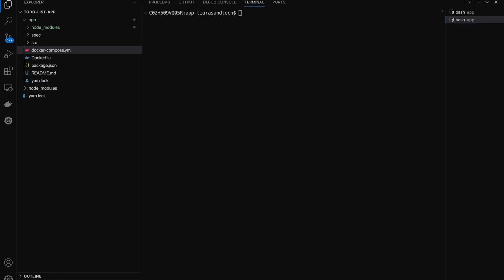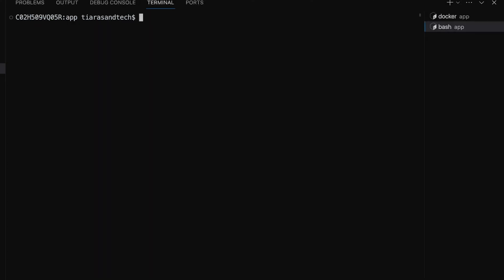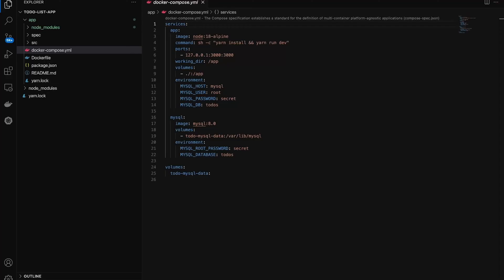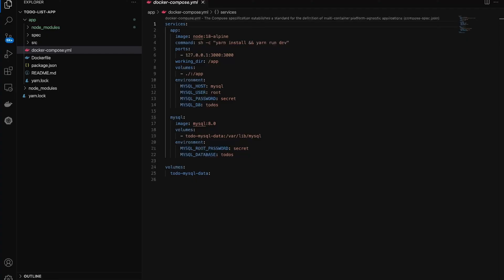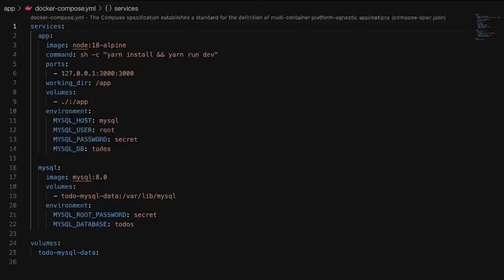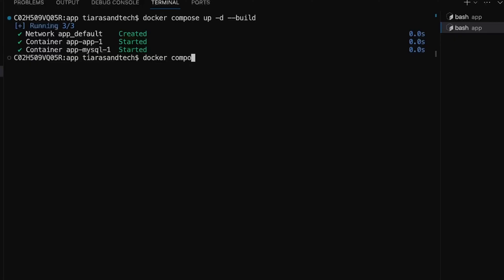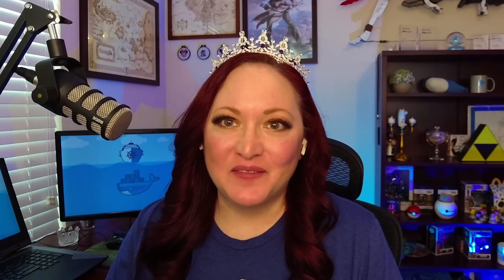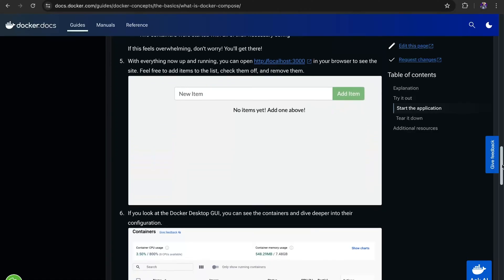What is Docker Compose? | Docker Concepts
Welcome to our overview of Docker Compose, the essential tool for defining and running multi-container Docker applications! Docker Compose simplifies the Docker experience, making it easier for developers to create, manage, and deploy applications by using YAML files to configure application services. This video is designed for beginners who want to harness the power of Docker Compose in their development workflows.

Presentation: What is Docker Compose?
Speaker: Shelley Benhoff, Sr. Development Experience Manager, Docker

Resources:
Docker.com